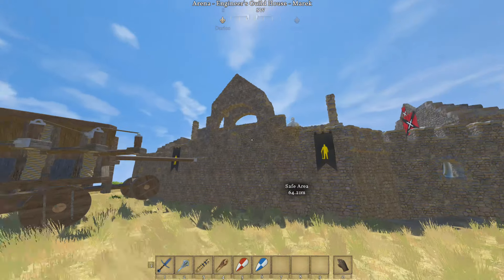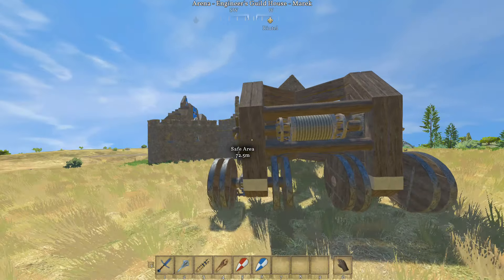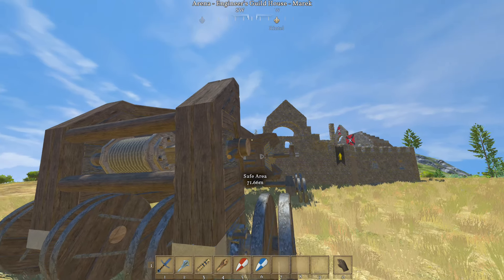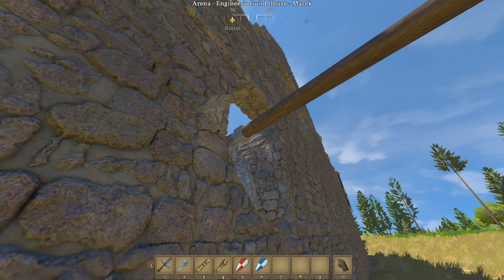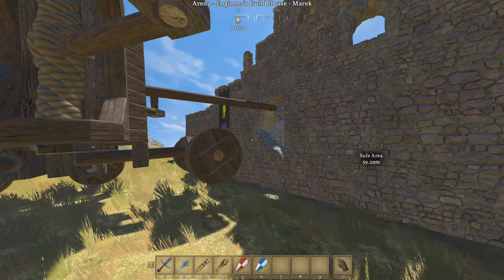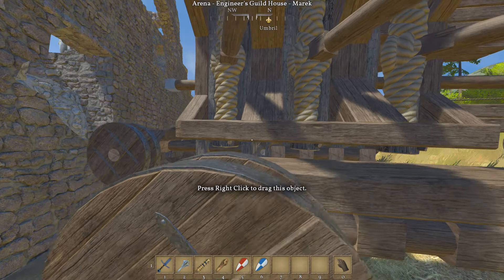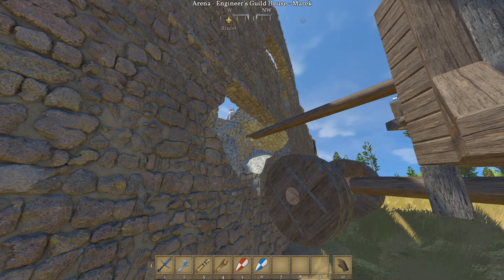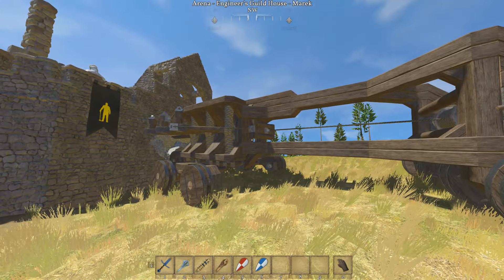Medieval Engineers - Rage4Me Siege Systems - Battering Ram V1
Don't let enemy walls get you down!  If your enemy is hiding behind his thick walls, knock a hole in it with this bad boy and tell them I said hello.